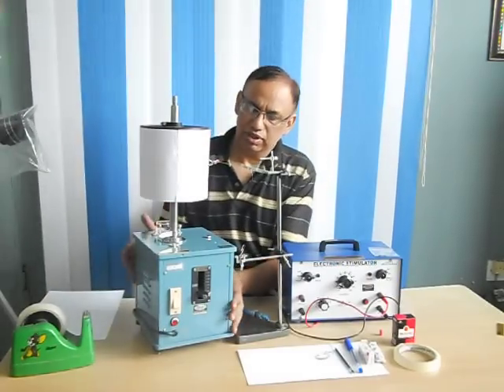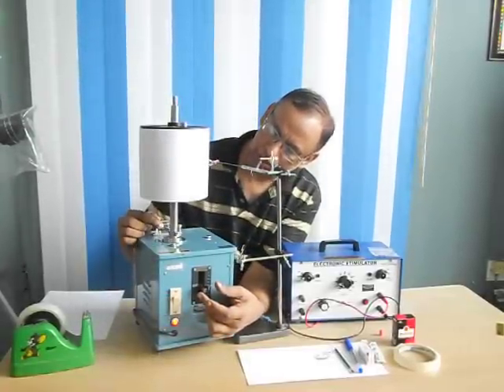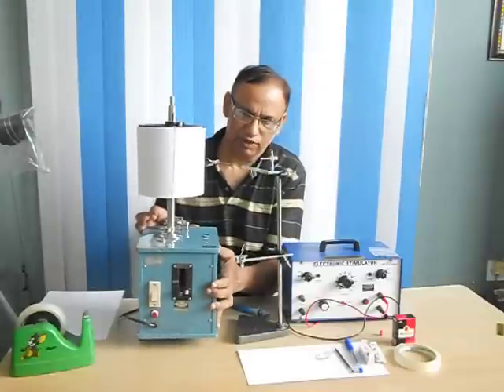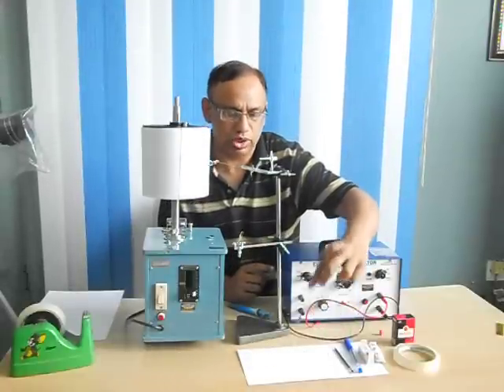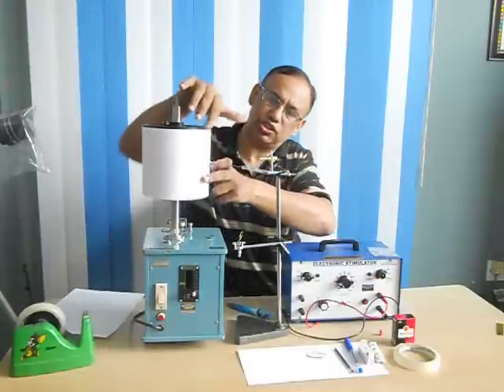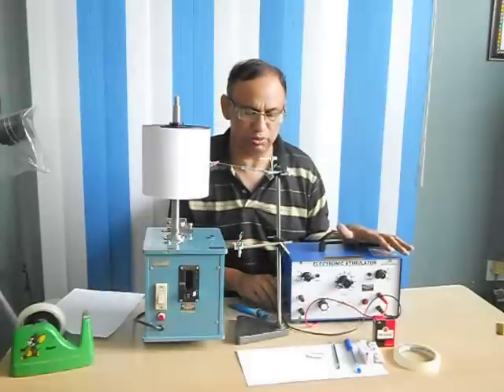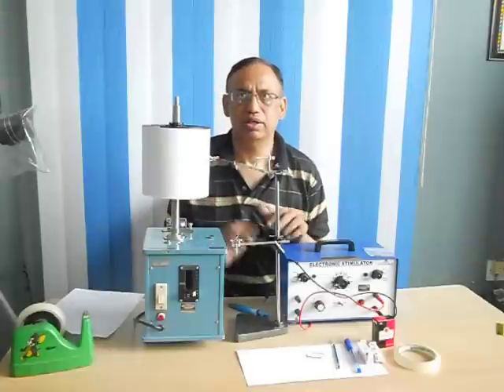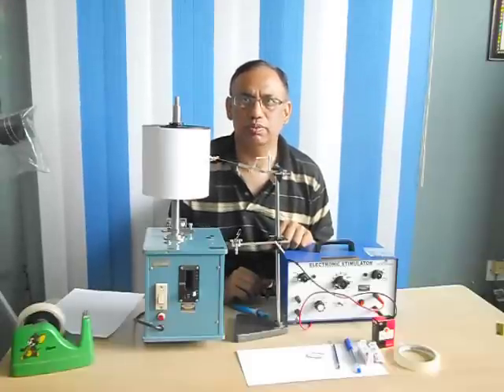Kymography Muscle twitch assembly by Abron Exports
this is complete Physiology Pharmacology experiment for Kymograph with muscle twitch assembly working with all the parts needed as per Abron kit for other instruments